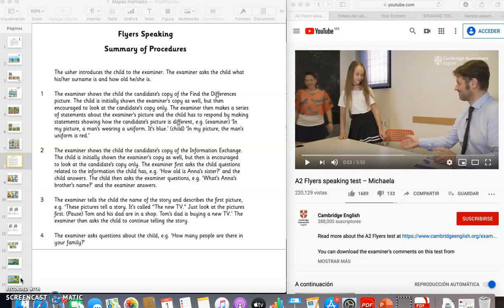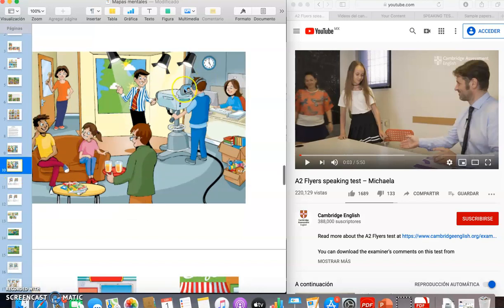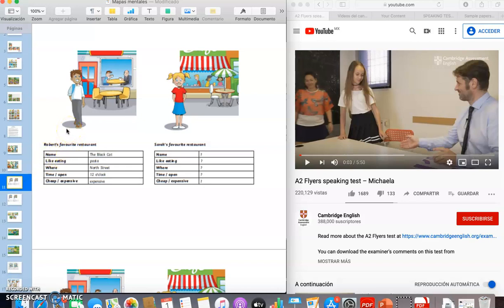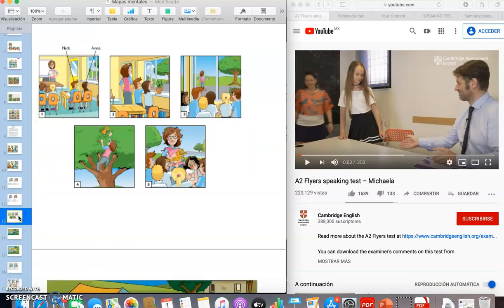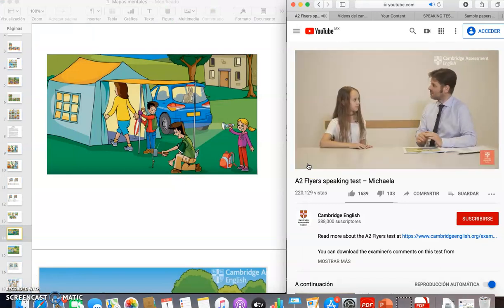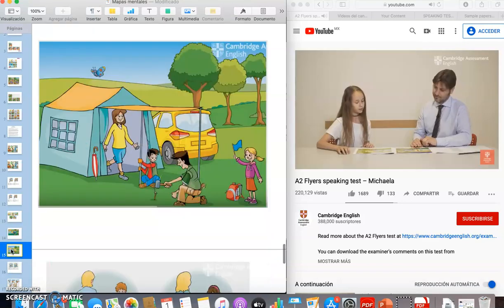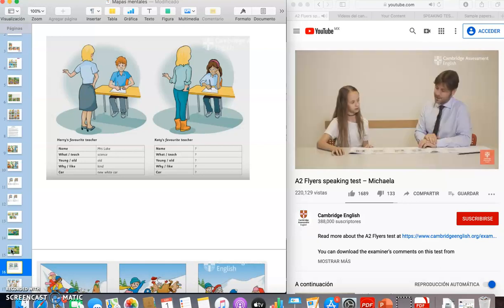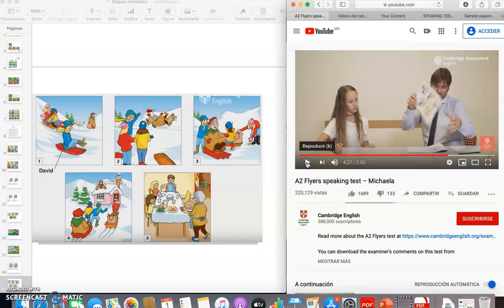PARTS OF FLYERS SPEAKING TEST